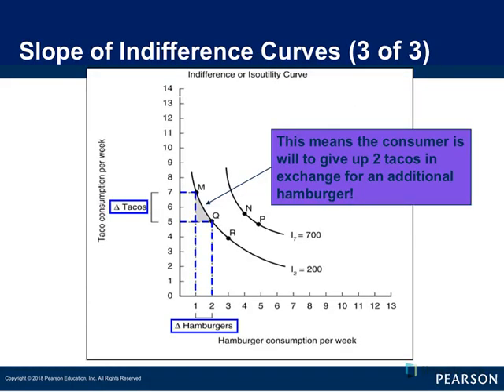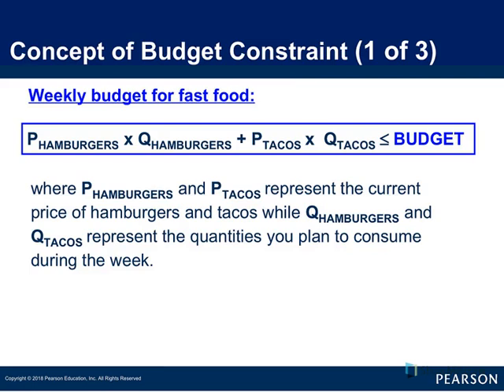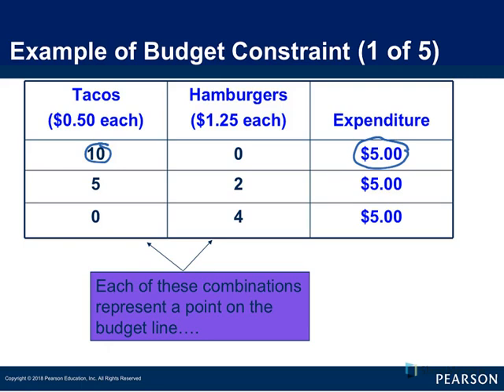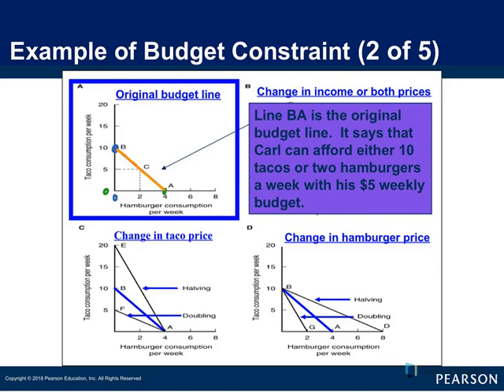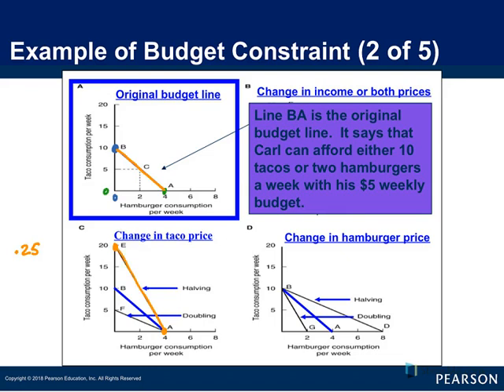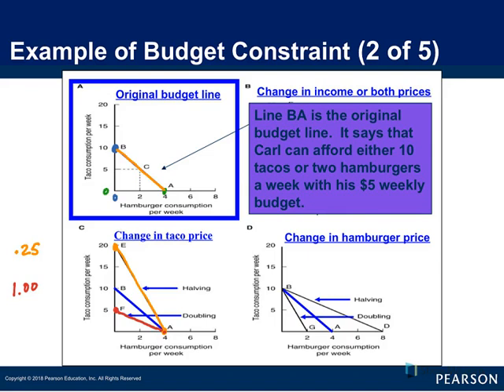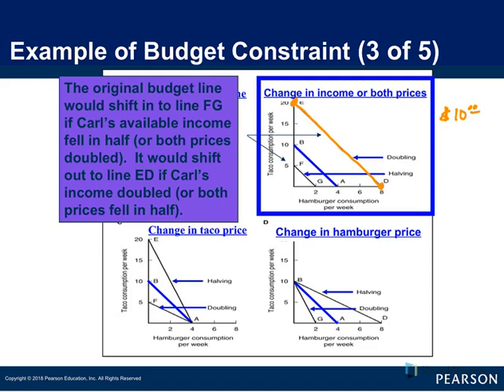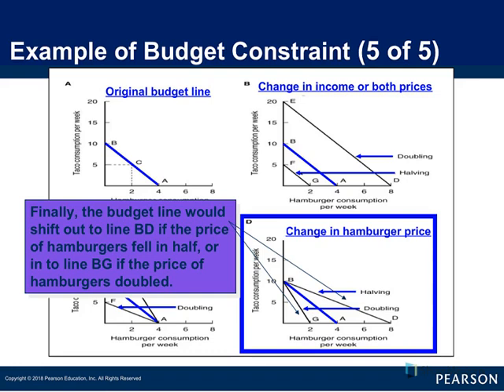AGBS B2 Ch3.3 Budget Constraint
This video describes the budget constraint concept in chapter 3 of the AGBS B2 Agriculture Economics course at Bakersfield College.